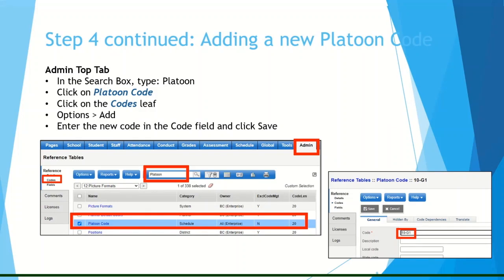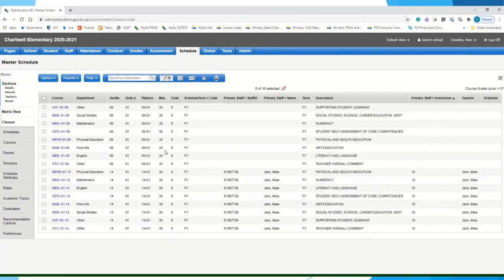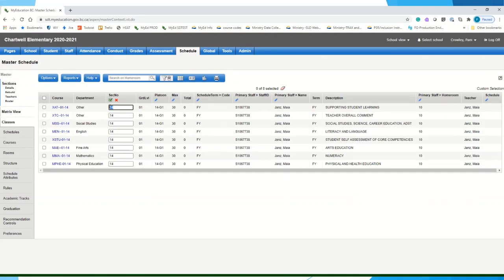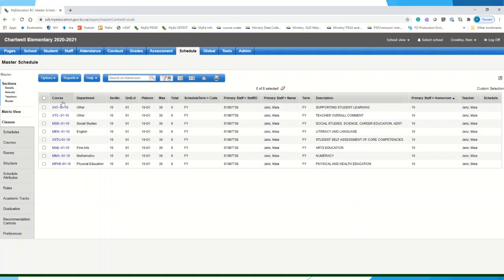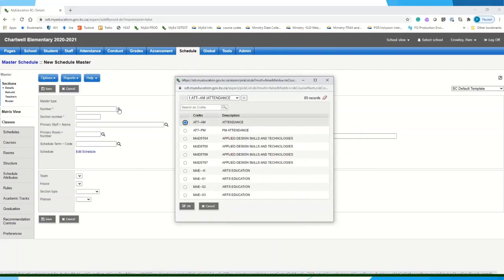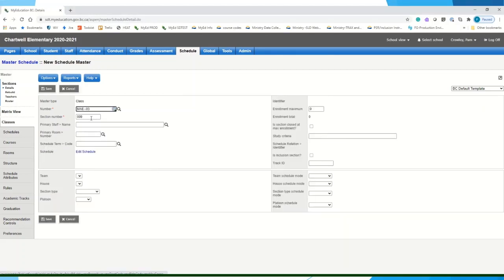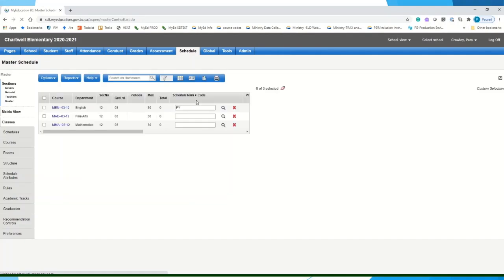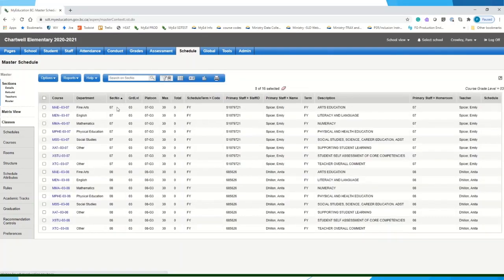Review and Update Course Sections